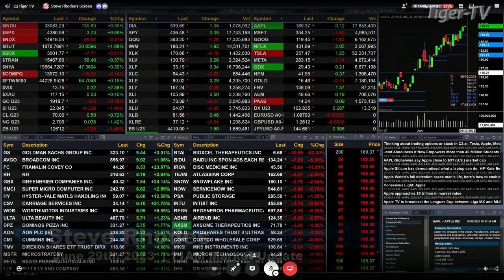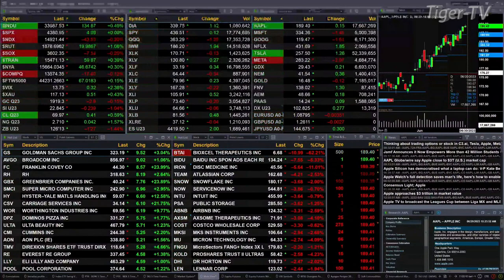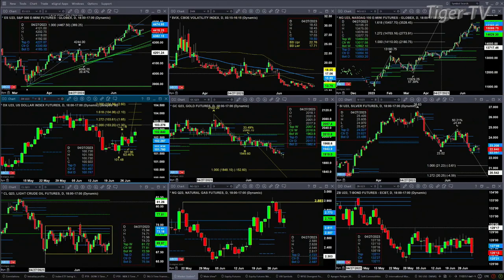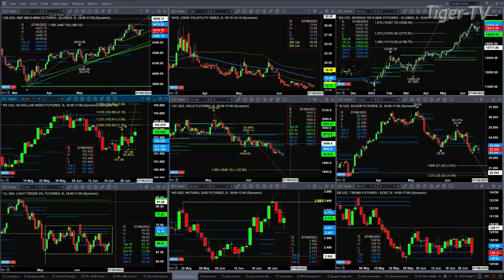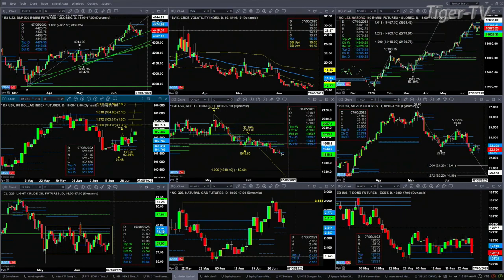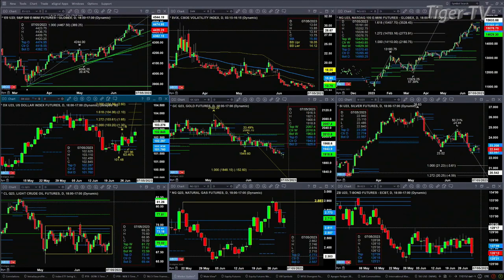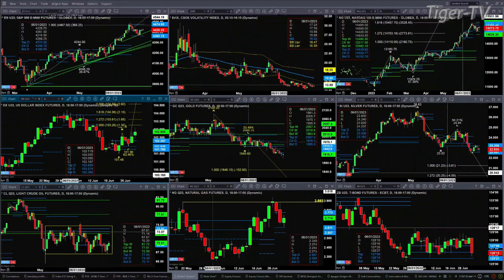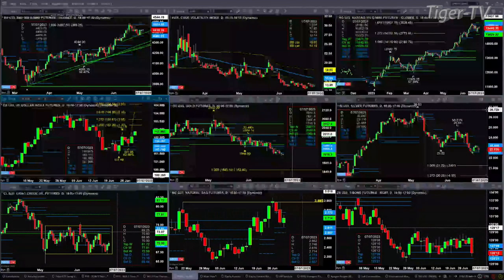June 29th, 11AM ET Market Update on TFNN - 2023